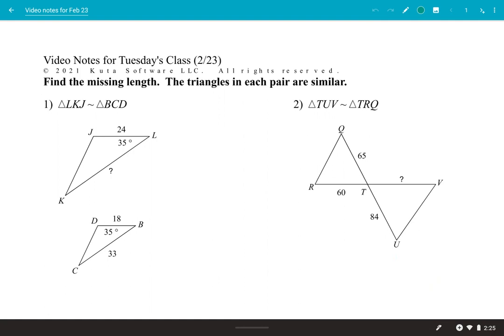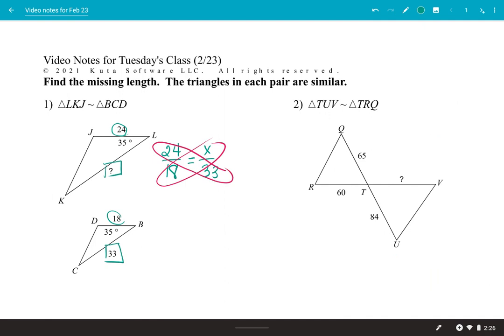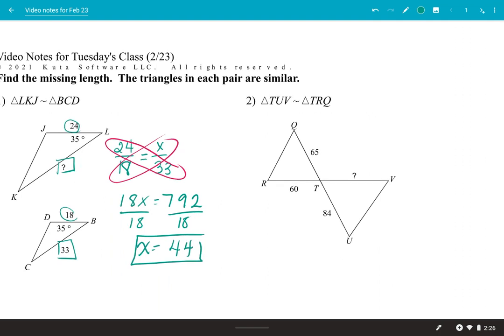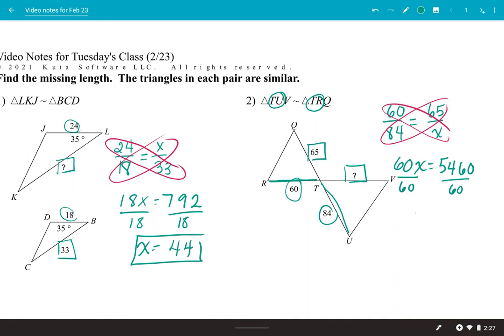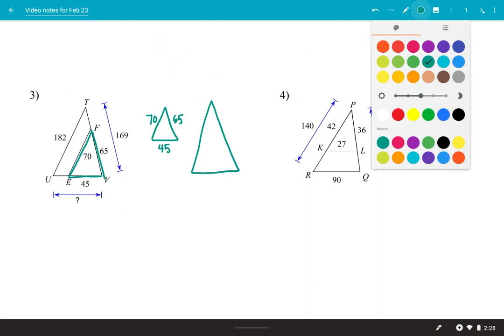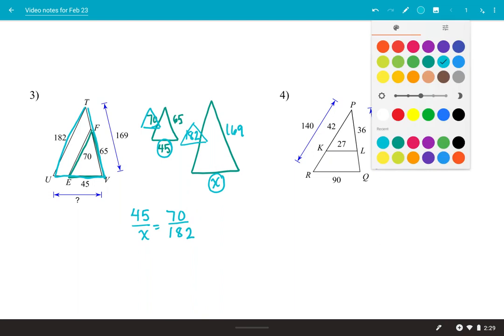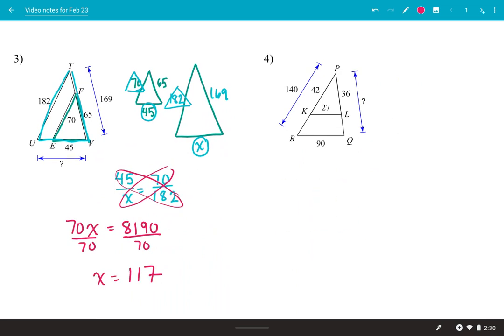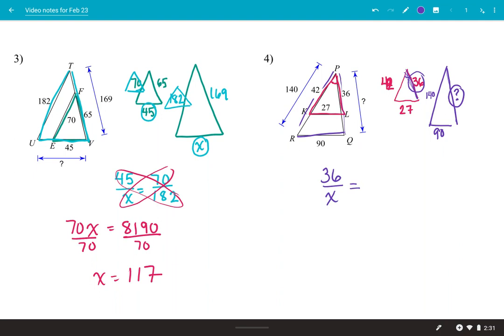Video for Tuesday's Class (2/23)